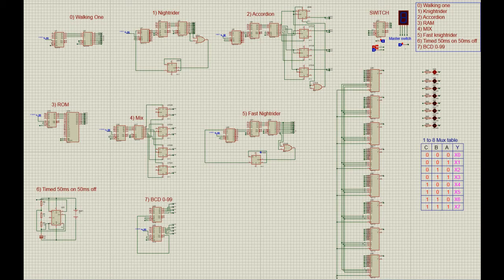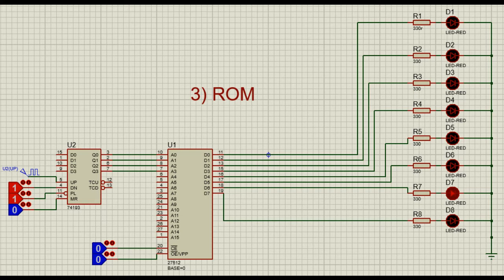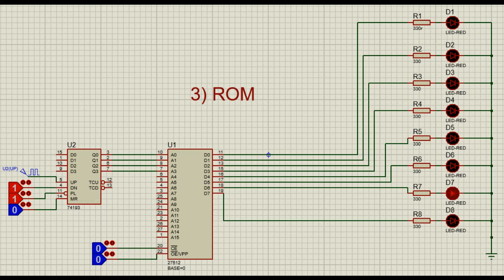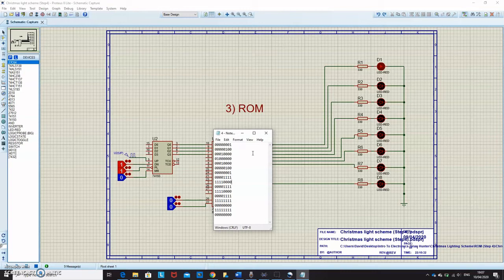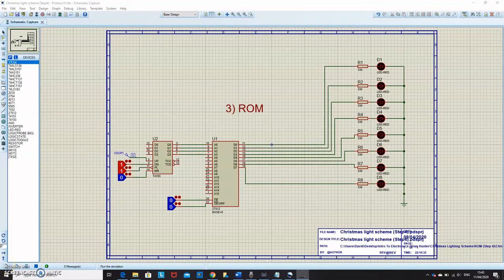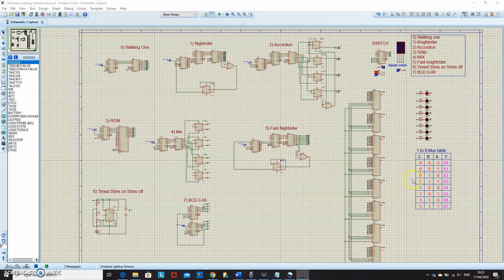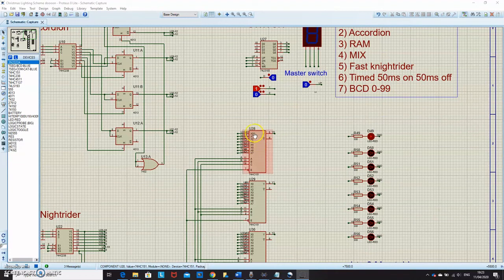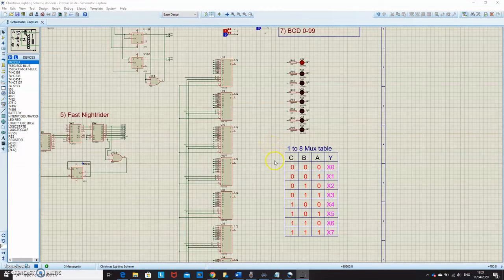VIDEO EDITOR LIGHTING SCHEME